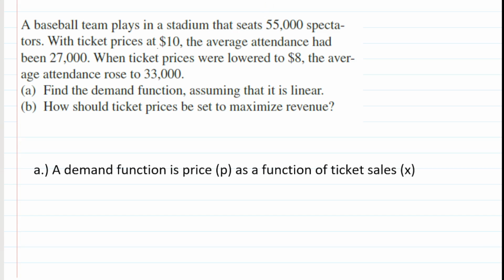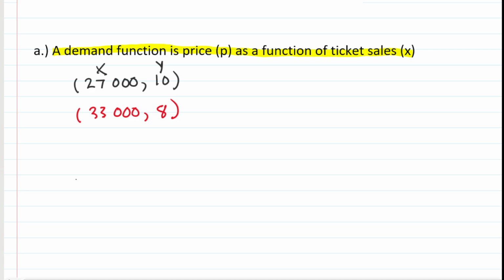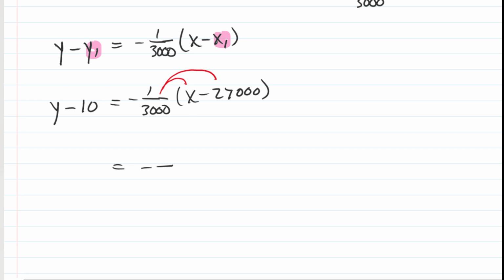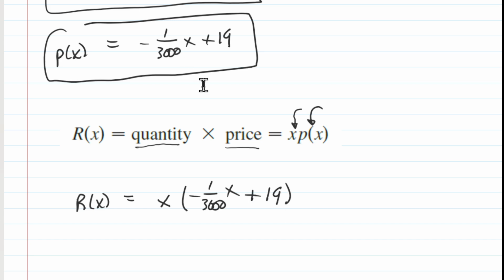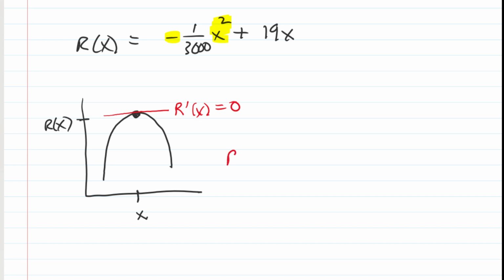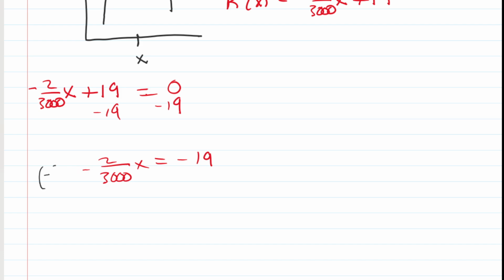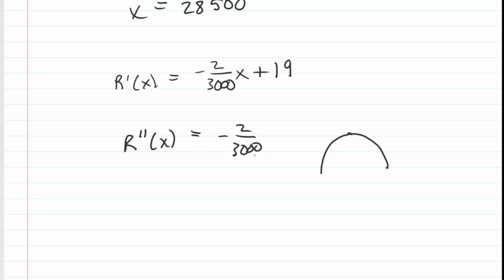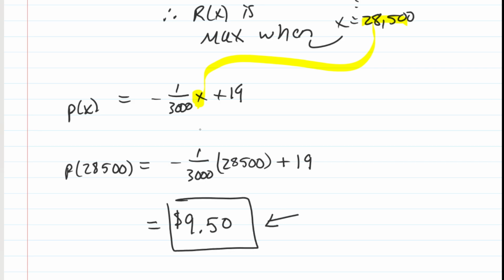A baseball team plays in a stadium that holds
A baseball team plays in a stadium that seats 55,000 spectators. With ticket prices at $10, the average attendance had been 27,000. When ticket prices were lowered to $8, the average attendance rose to 33,000. (a) Find the demand function, assuming that it is linear. (b) How should ticket prices be set to maximize revenue?